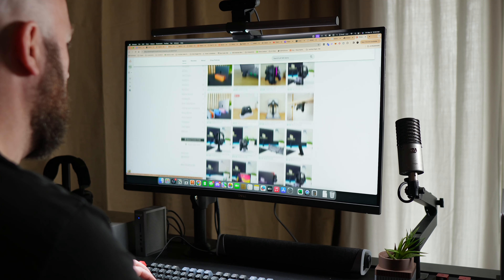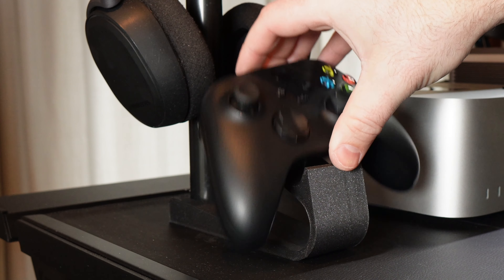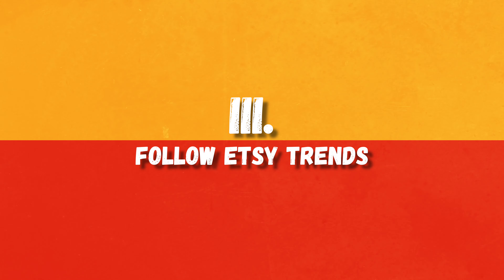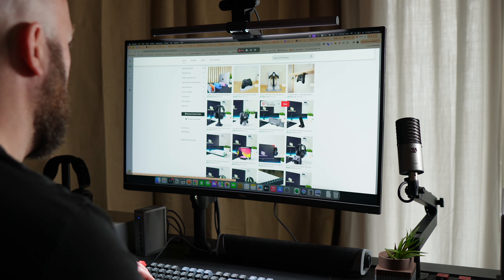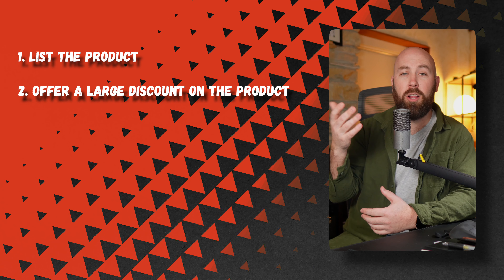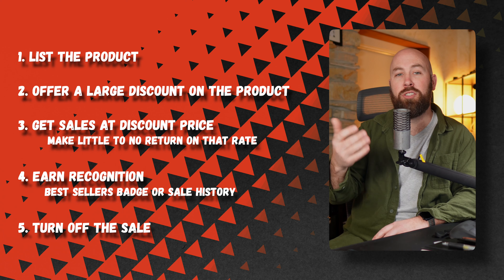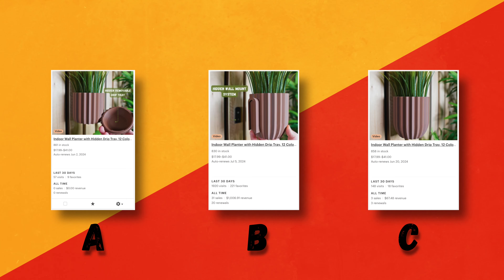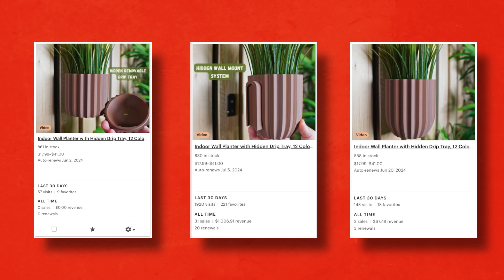4 Etsy Listing Tips to Rank Higher and Faster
Become a bestseller Etsy listing machine with these simple tips.

⚙️ Our Gear - Everything we use day to day to run our print farm

MY OTHER SOCIALS:
🎙 My podcast Printing Profits where I interview other 3d printing creators, and talk about current events in and around 3d printing.

If we haven’t yet before - Hey 👋 I’m Sam, a Real Estate Broker turned entrepreneur and I've somehow become a top 1% seller on Etsy.  Through my videos here on this channel, I share my journey in and around becoming a full-time Etsy Seller & Content Creator. We get into tools and insights to help you reach your entrepreneurial goals and build a life you love.

⌚️Timestamps:
0:00 How To Create Etsy Bestsellers
1:05 Is There Demand?
1:50 Set Yourself Up For Success
2:15 Follow Etsy Trends
3:15 Etsy Halo Period
6:20 Duplicate Listings